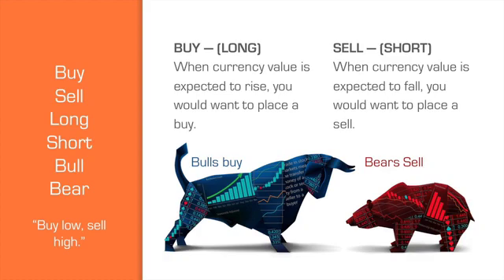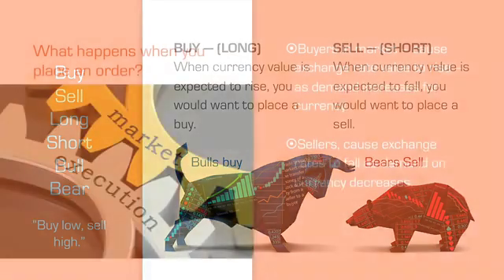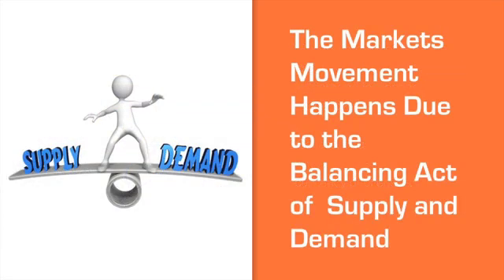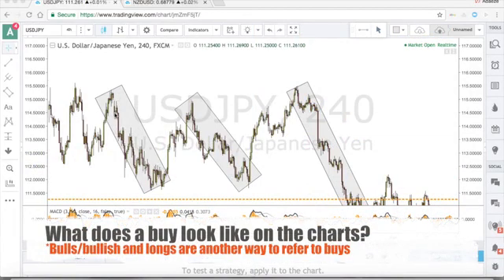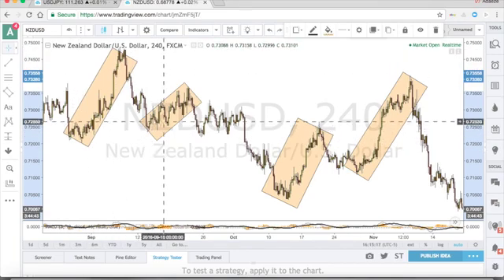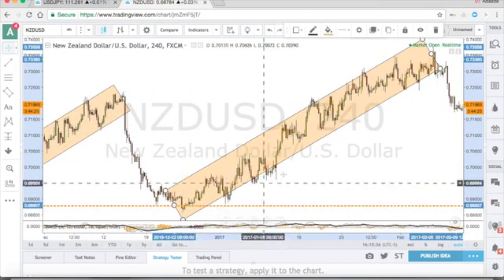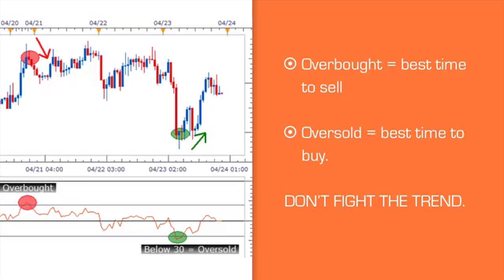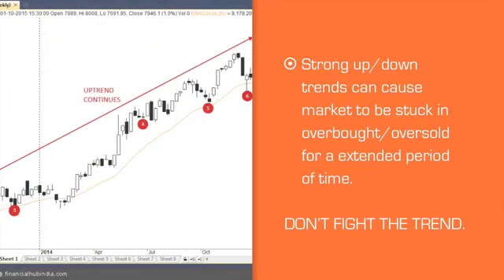buy and Sell